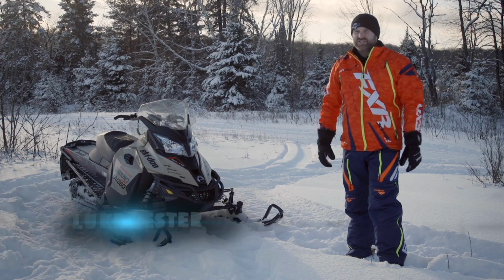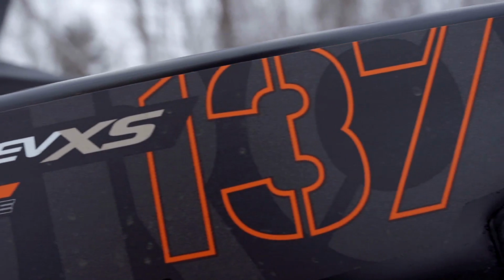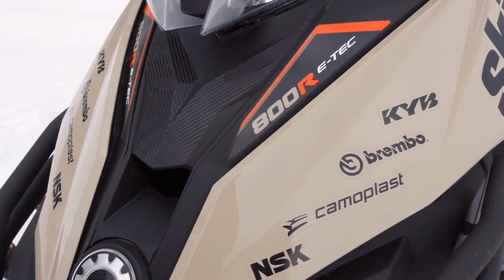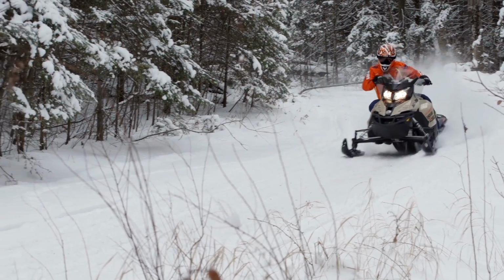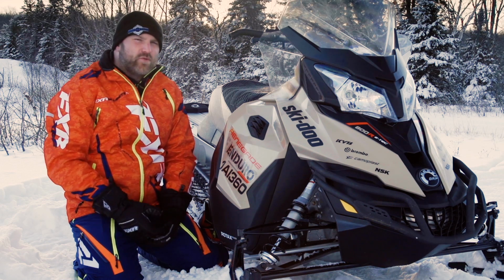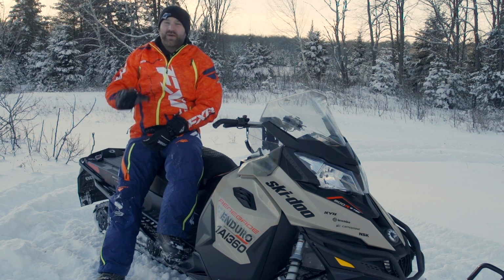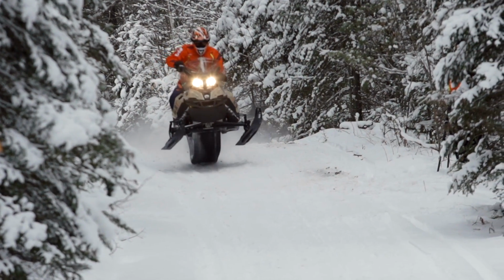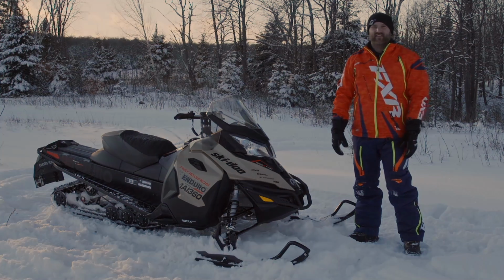TEST RIDE: 2016 Ski-Doo Renegade Enduro 800R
SnowTrax Television Co-Host Luke Lester evaluates Ski-Doo’s 2016 Renegade Enduro 800R.